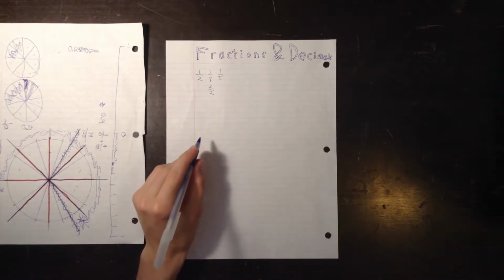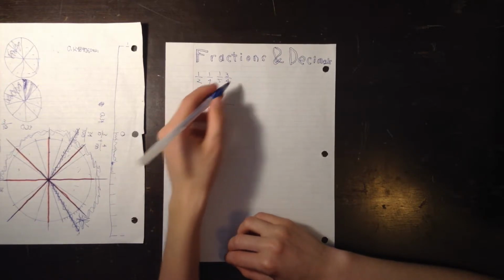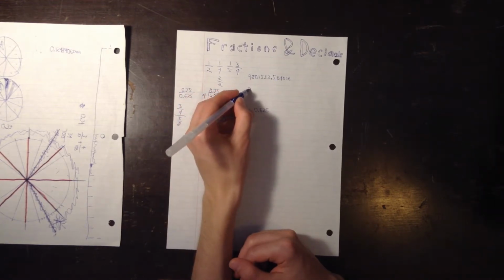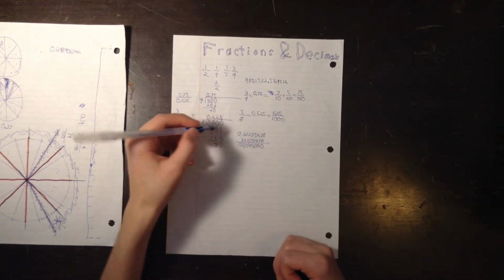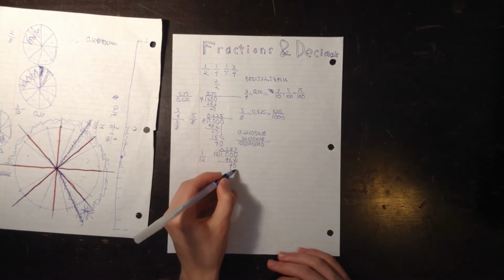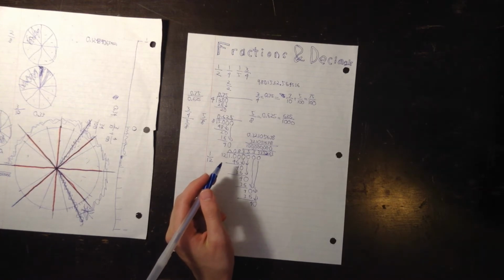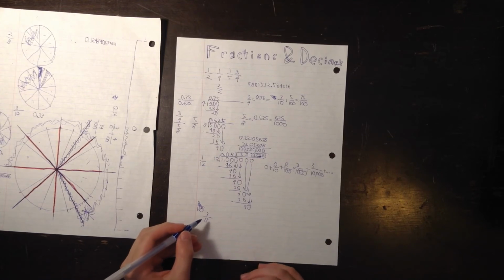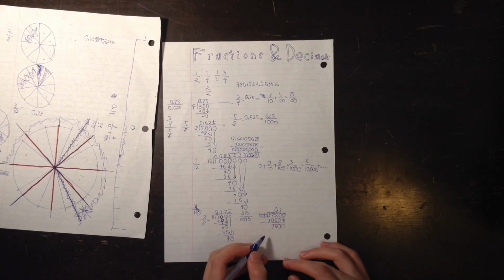Fractions VS Decimals (Explained Through Numbers)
Today we revisit: "A decimal is a fraction, but a fraction is not always a decimal."